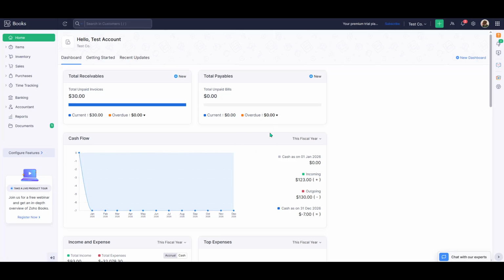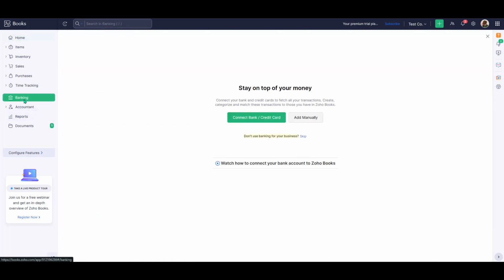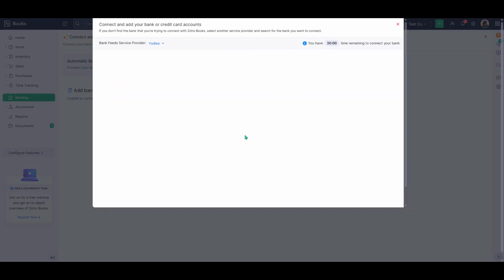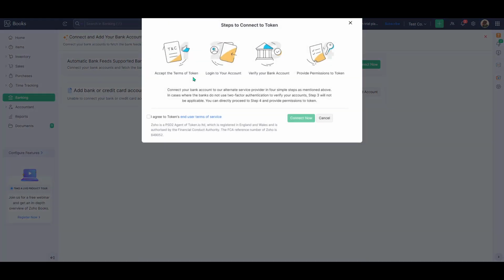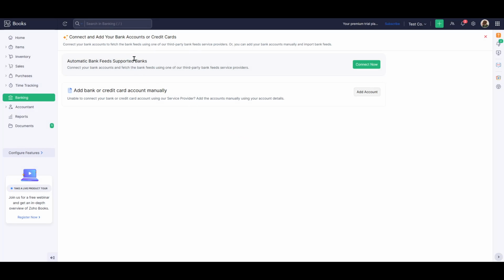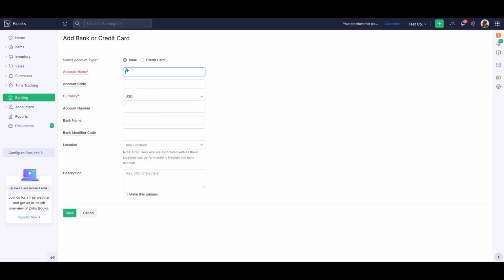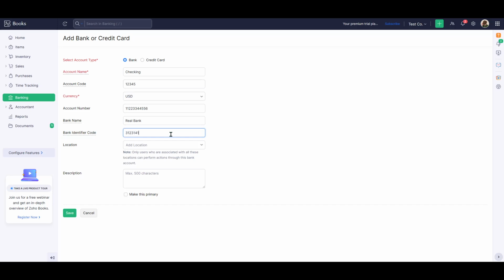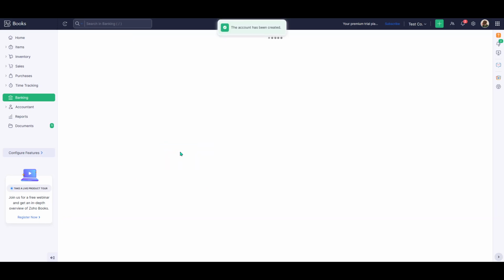How to Add a Bank Account in Zoho Books (2025 Step-by-Step Beginner Tutorial)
Learn how to add and connect a bank account in Zoho Books for easy reconciliation and accurate records! In this 2025 step-by-step beginner tutorial, I’ll show you how to add bank accounts manually, connect your bank for auto-feeds, import bank statements, and manage transactions smoothly. Perfect for small businesses, freelancers, and accountants using Zoho Books.